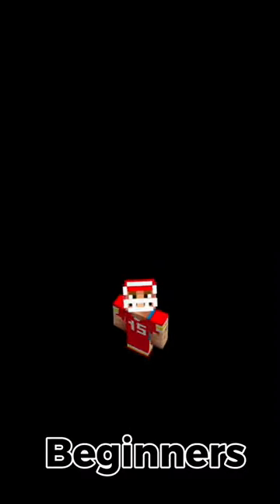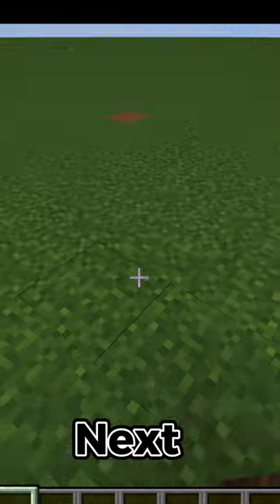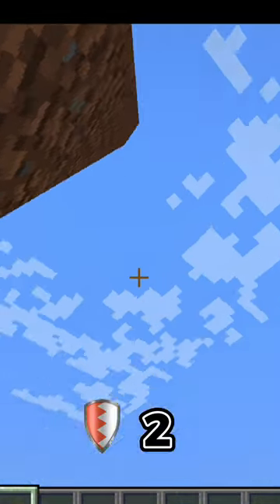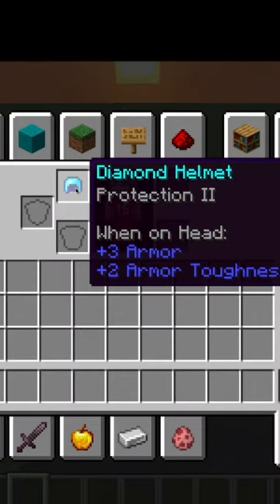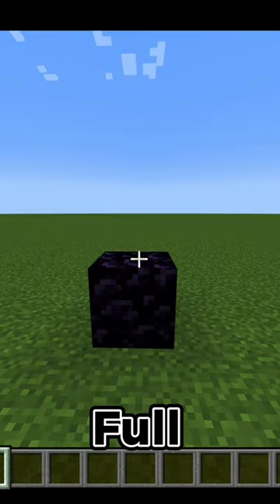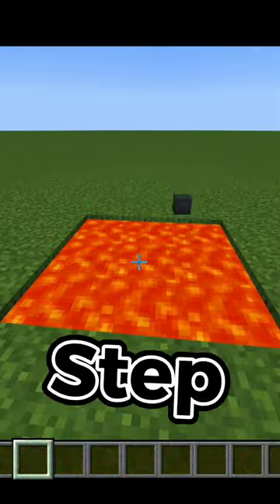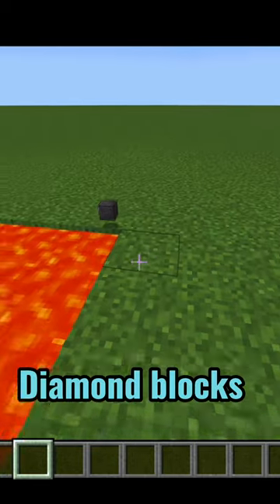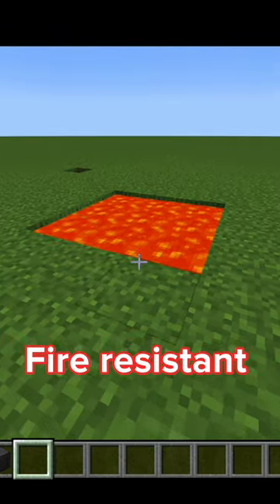try it at home!